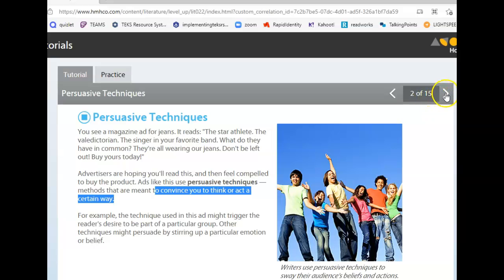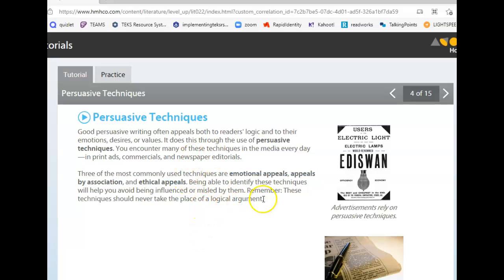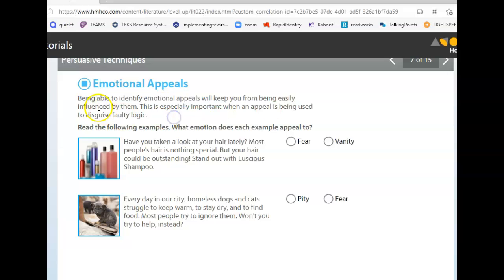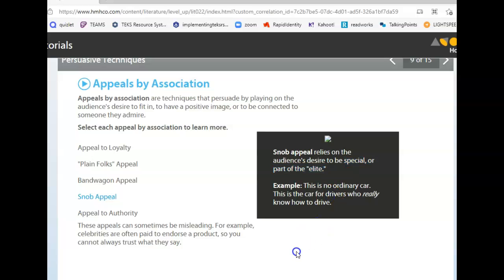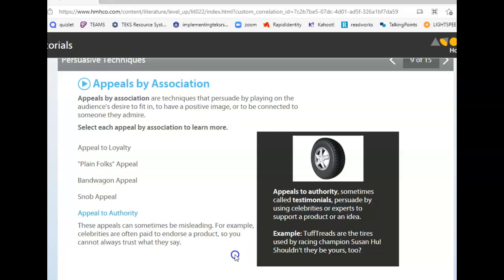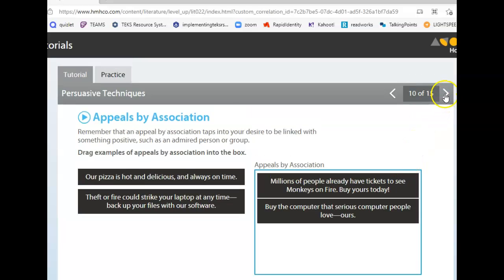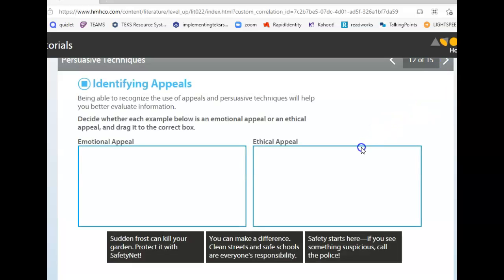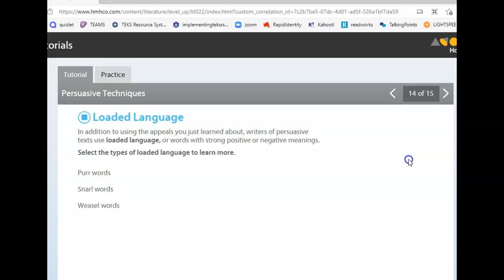ANSWERS "Persusive Techniques Tutorial & Notes